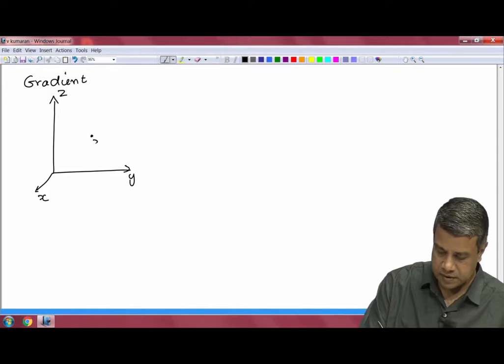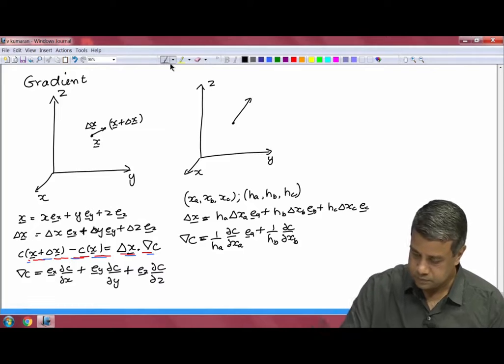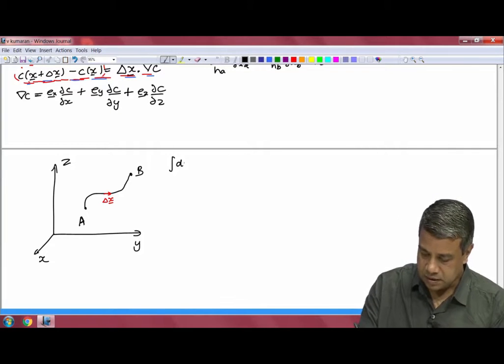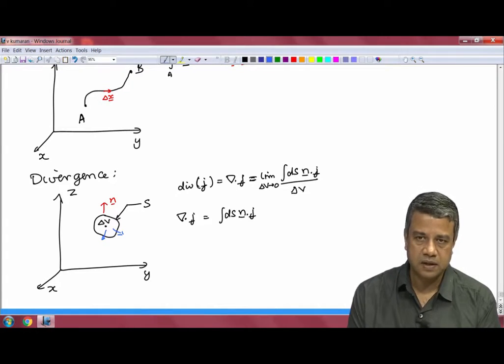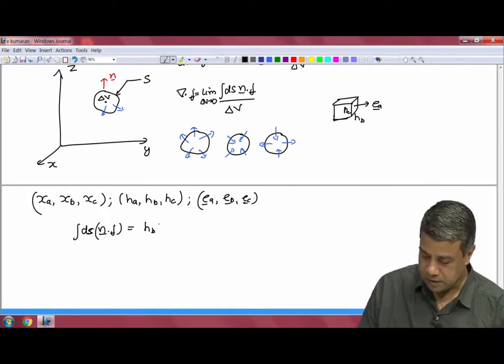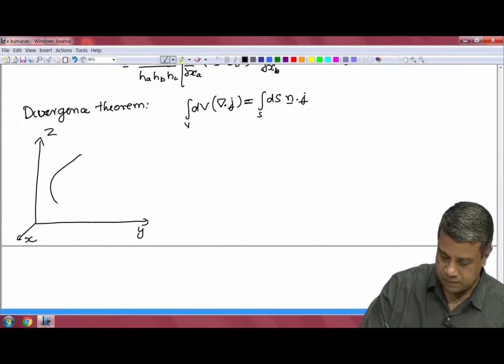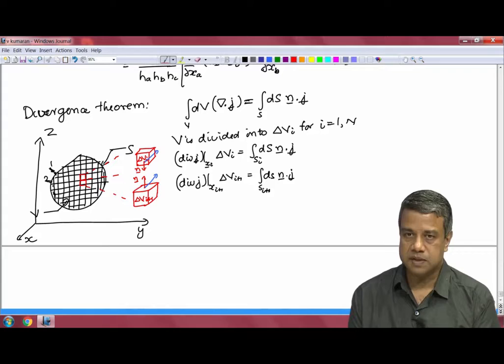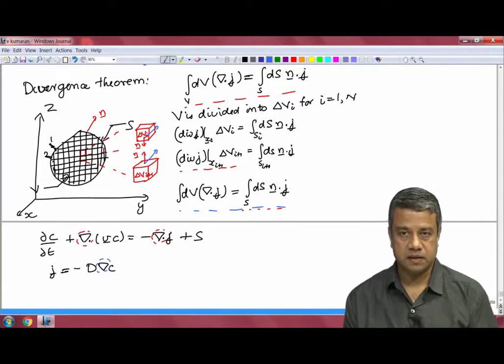Chapter 7 Section 7.B: Divergence operator.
Divergence operator.
Integral relation.